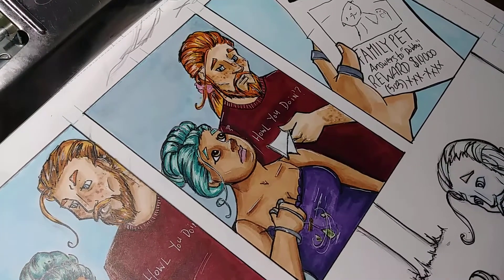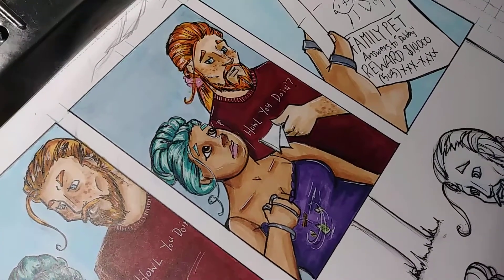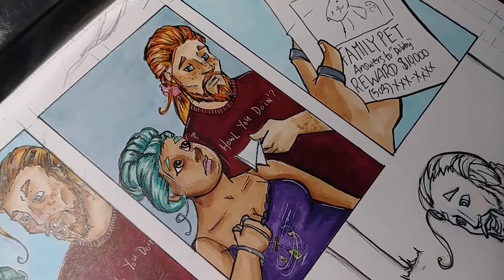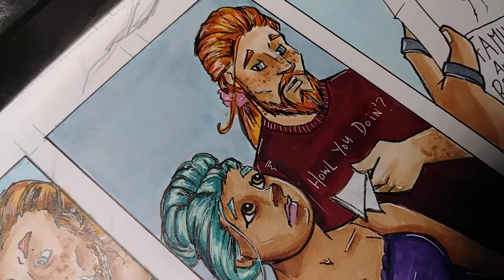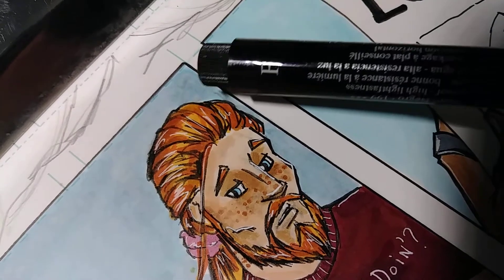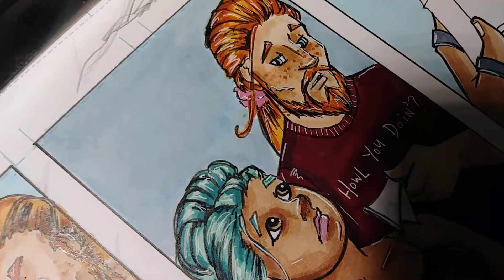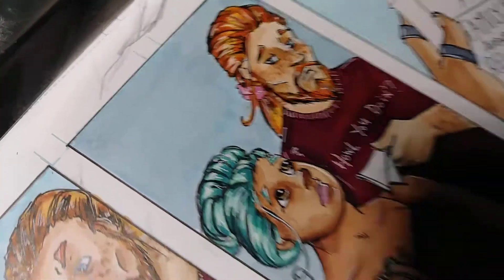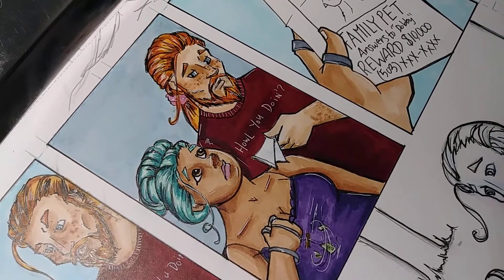More Colors!- DAY 64 of 100 Days of Making Comics Challenge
Colored panel 2 on page 2! Back to inks tomorrow! It's hard to haul my copic markers to work. 😂

If you're on Tapas, please give me a follow if you like urban fantasy comics.
My first few pages will post in April!

I really appreciate the support on this series. Thank you so much!